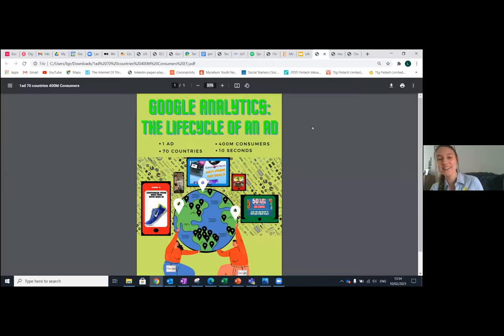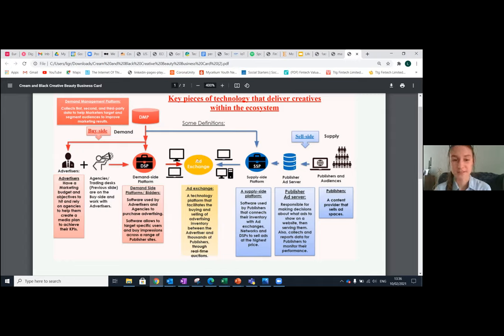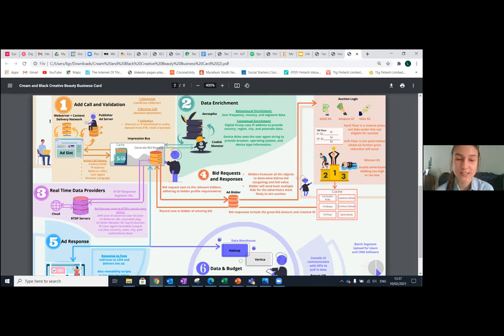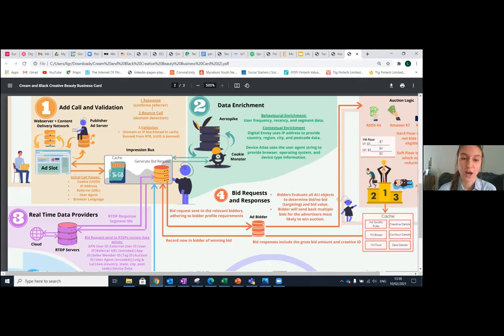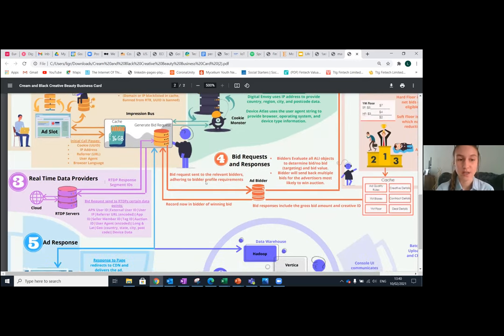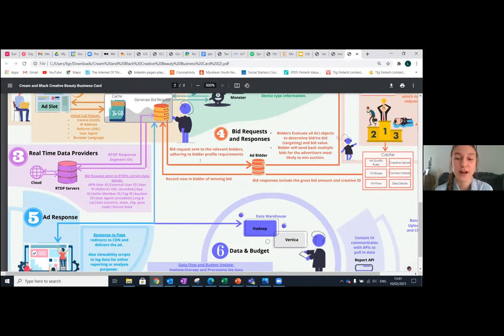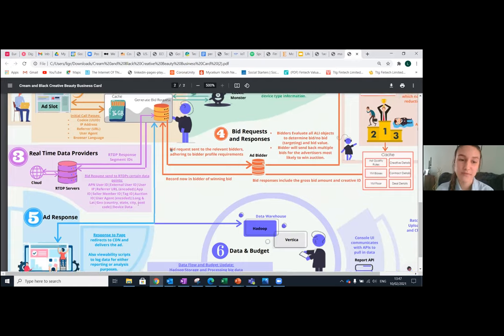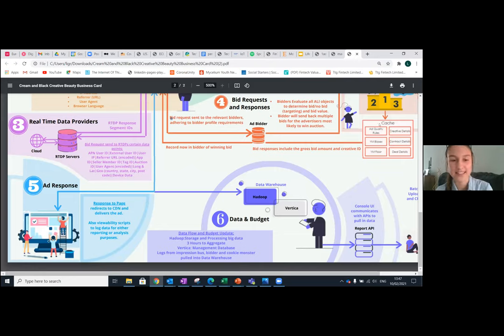How Ads are Created through Google Technology - Lily Grzybowska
10/02/2021 - Team Leader Lunch & Learn Session.